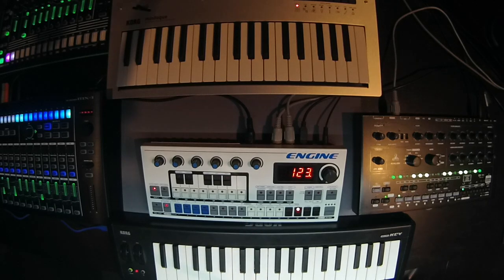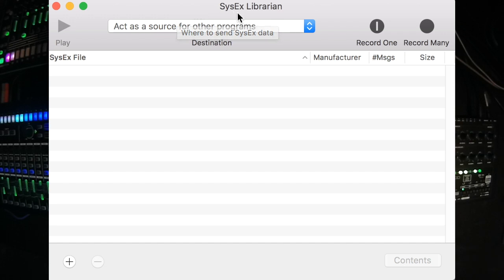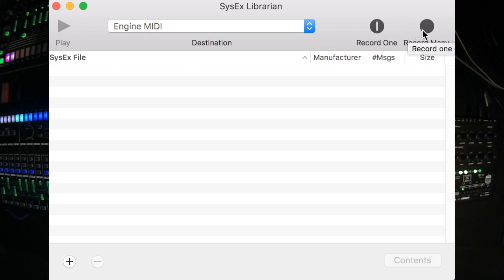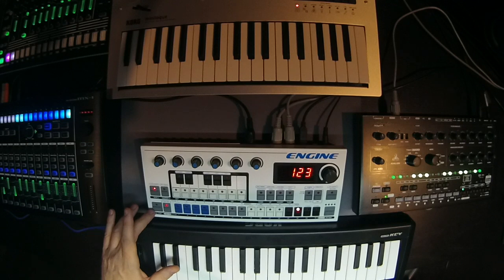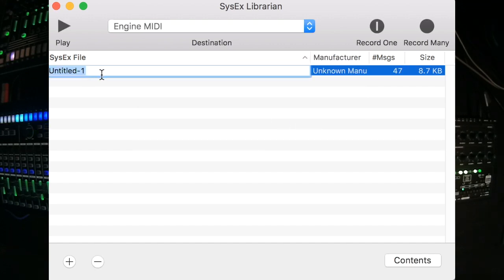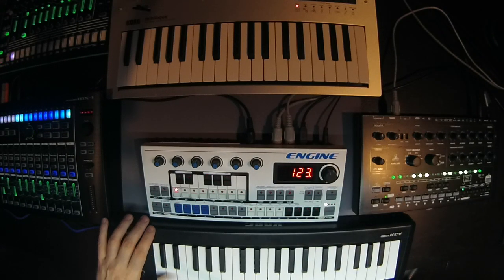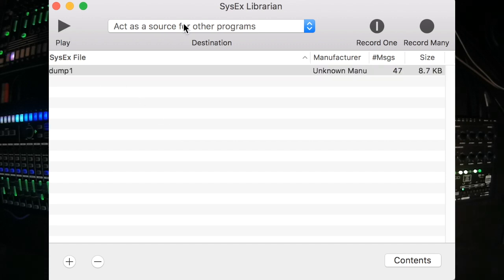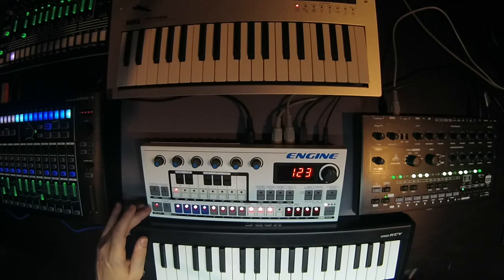Engine sysex backup and restore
Backing the entire contents of the Engine sequencer and restoring